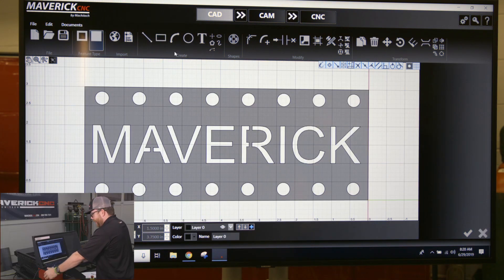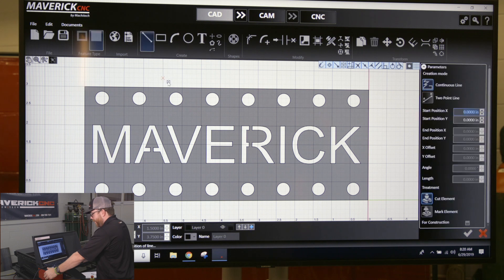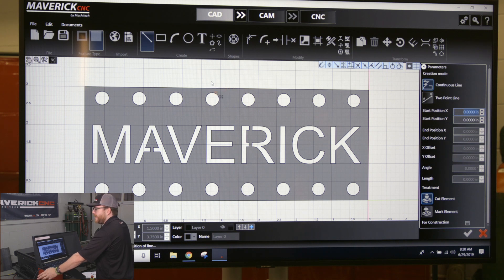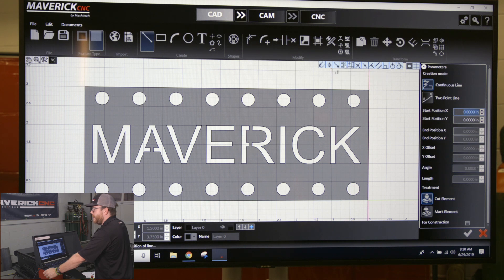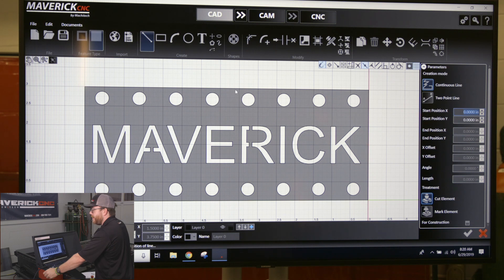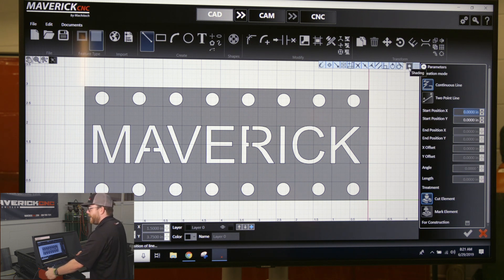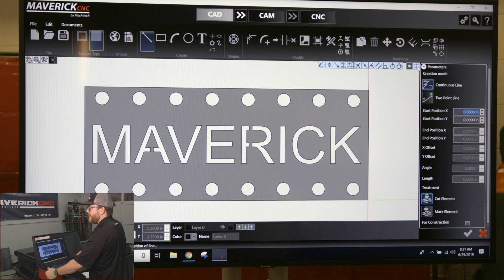How to use Snap Tools with the MaverickCNC CAD/CAM/CNC Software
Learn how to use Snap Tools on MaverickCNC CAD/CAM/CNC Software. for more information on all of our plasma cutting tables.

The snap tool is very helpful when trying to pinpoint a specific area of a drawing that you are trying to click on.